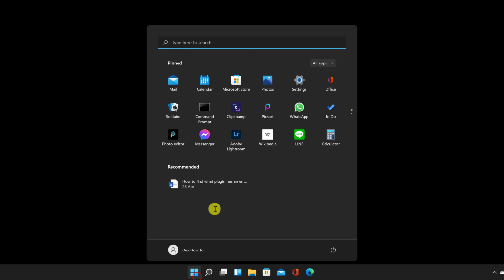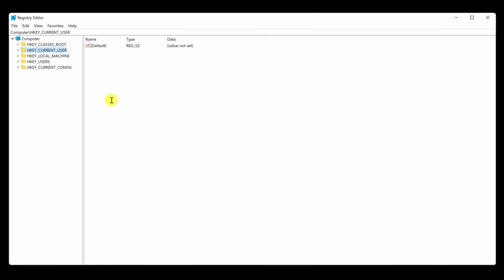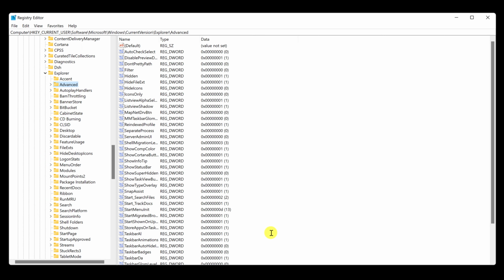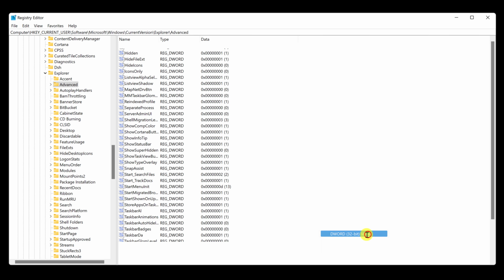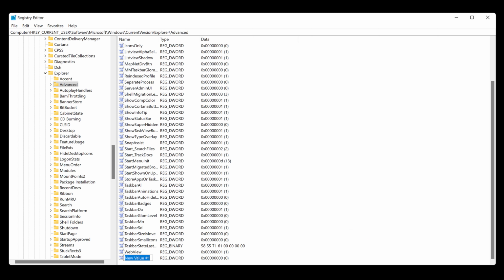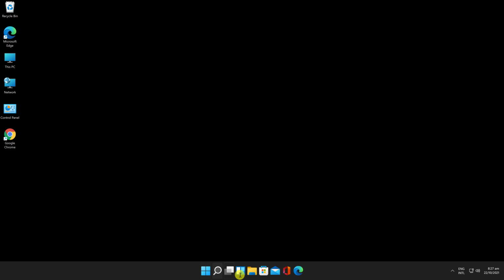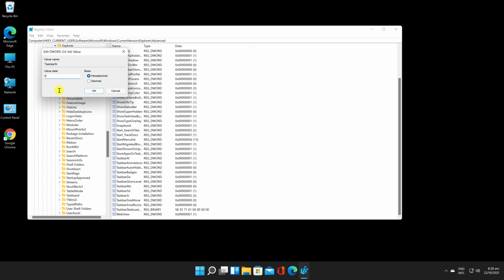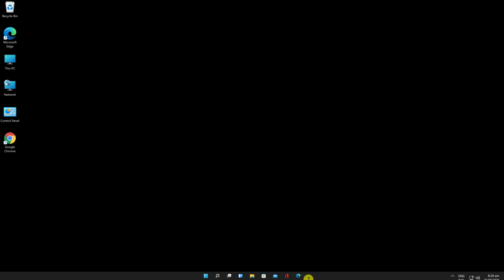How to Change size Taskbar Windows 11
In this video, I'll show you how to change the size of your Taskbar windows in Windows 11. Whether you're looking to make more room on your desktop or just want to customize your windows layout, this video will show you how to do it!

After learning how to change the size of your Taskbar windows in Windows 11, you'll be able to customize your windows layout to match your own needs. You'll also be able to make more room on your desktop for your applications and files!

The official release of Windows 11 has happened.  Because the new operating system is solely focused on design, most Windows apps have undergone significant changes. Furthermore, the new operating system has been stripped of some functions that might be extremely irritating to some users.

Learn more about How to Change size Taskbar Windows 11.